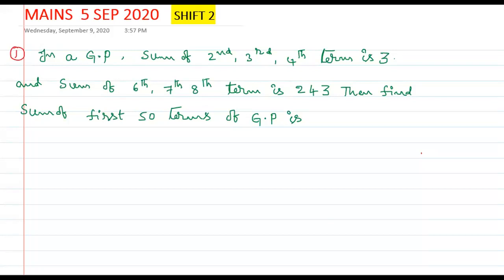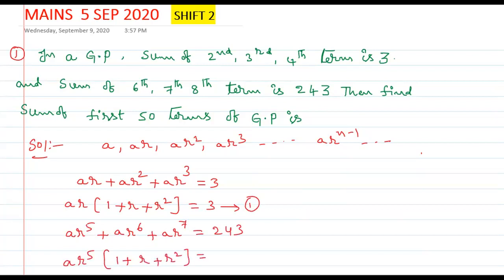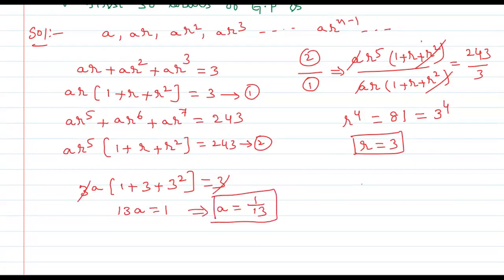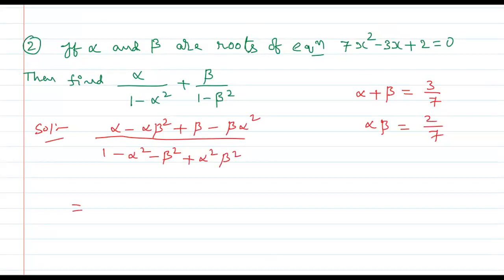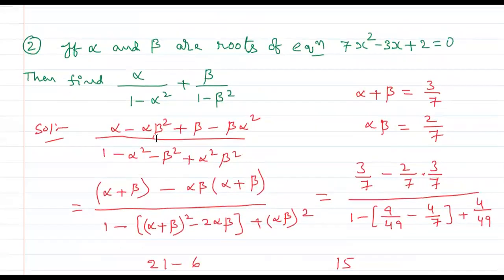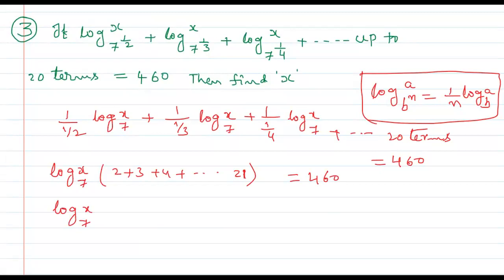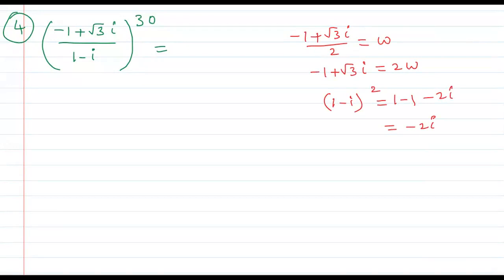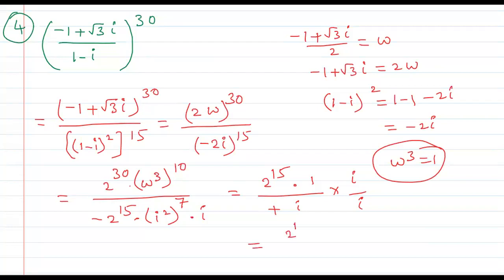Mains 5 Sep 2020 Shift 2 Solutions part 1//CR MATHS CLASS